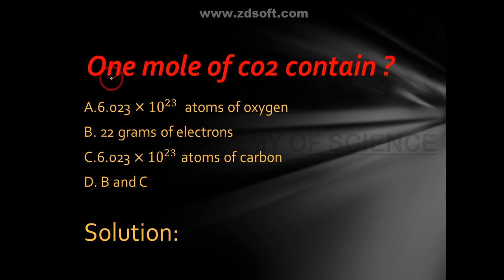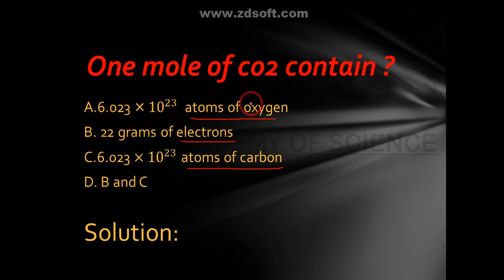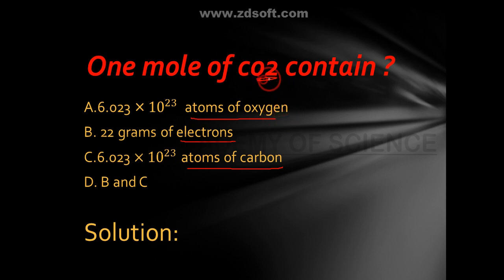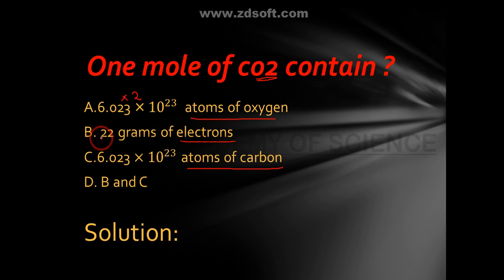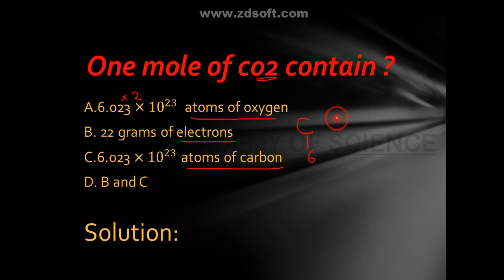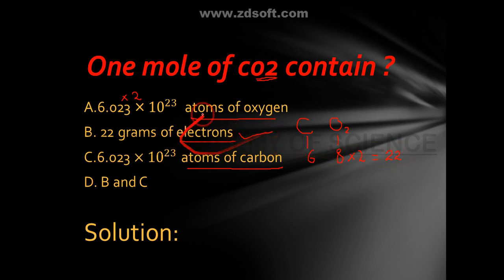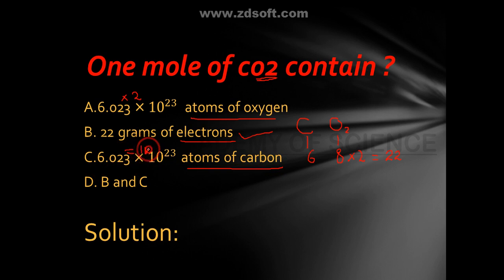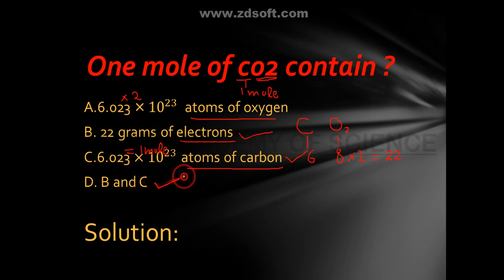ONE MOLE OF CO2 CONTAINS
in this video smart academy of science is solving an mcq of chemistry for competitive exams  like etea,nums,mdcat,aku,sat etc so watch this video carefully like it share it and SUBSCRIBE this channel and also press the bell icon to become our permanent member